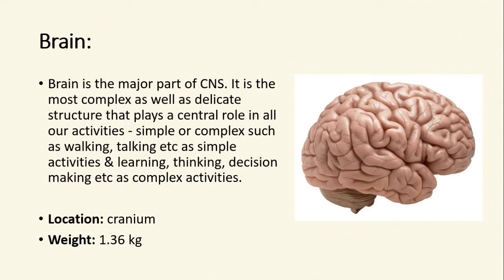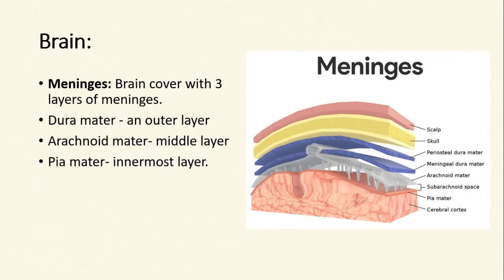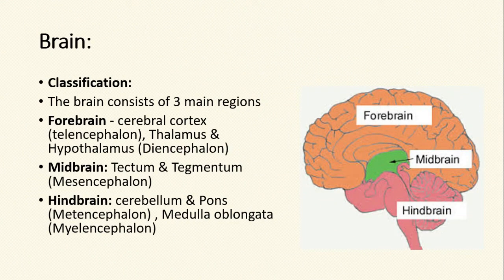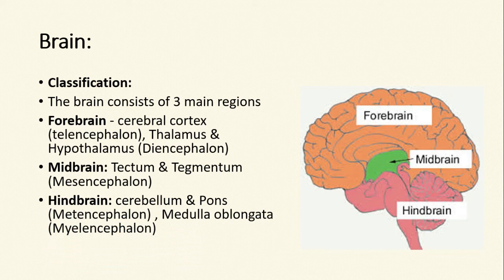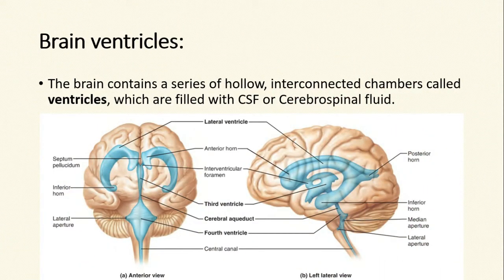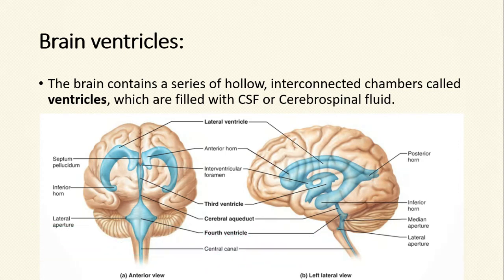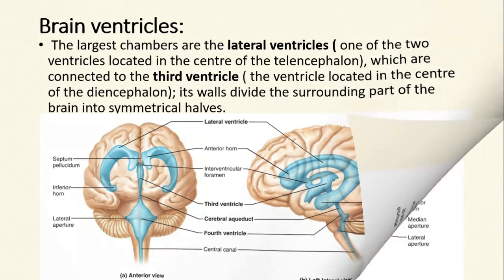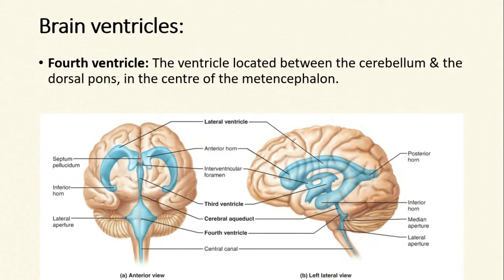Brain [English] - Psych E-Pathshala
In this video learn about Brain: Definition, location, classification, Meninges & ventricles.

Our videos are intended to help students preparing for UG Psychology, PG Psychology, WBCS Psychology, CTET, NTA NET JRF Psychology previously known as UGC NET JRF Psychology and other Competitive Psychology Examinations